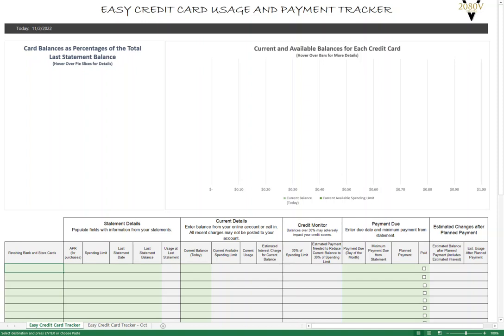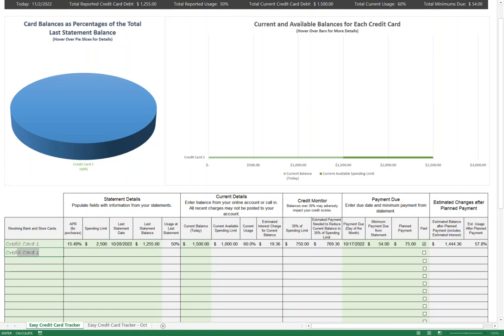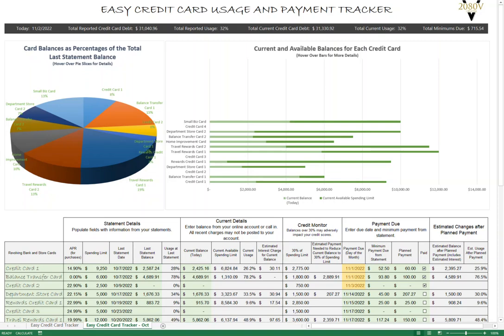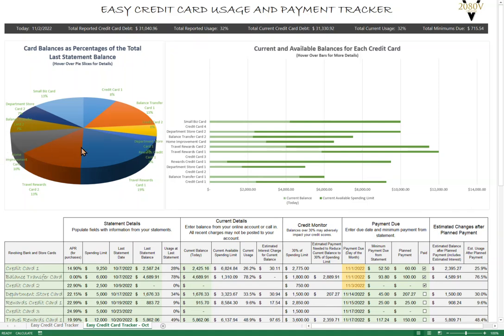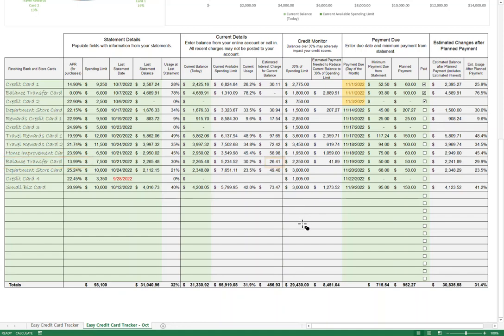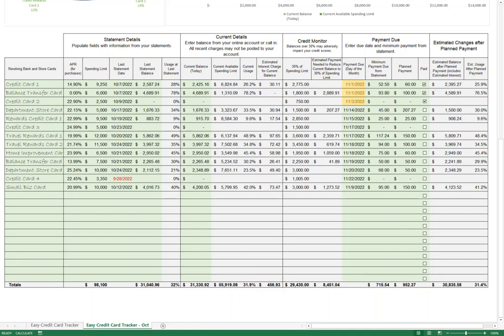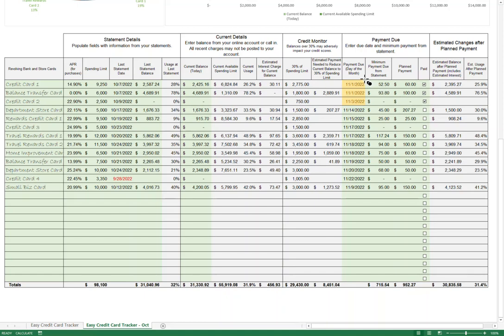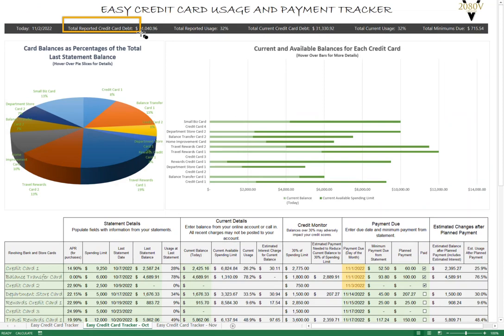Easy Credit Card Usage, Payment, Interest Calculator Tracker Spreadsheet | Excel and Google Sheets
Easily track your revolving credit card balances with information you enter from your statements. Monitor your spending habits, payments, utilization, and interest on one simple to use spreadsheet.

Added charts help to visualize your spending habits and the credit monitor will show you how to improve your scores with the major credit bureaus.

Interest rates are rising! Don't get caught off guard. Stay on top of your debt.

Etsy Listing: